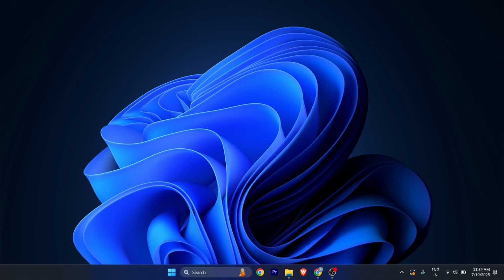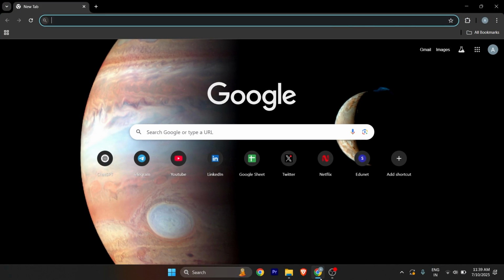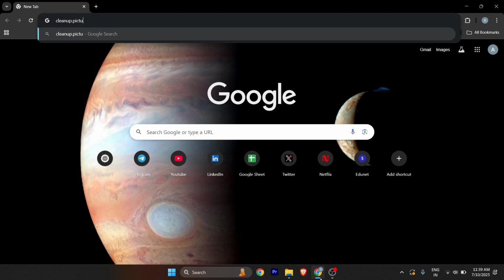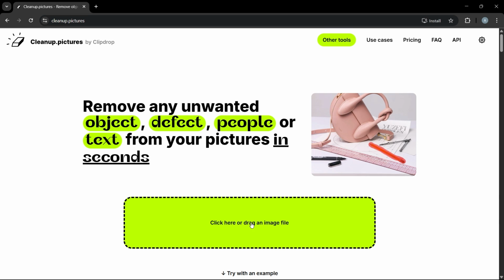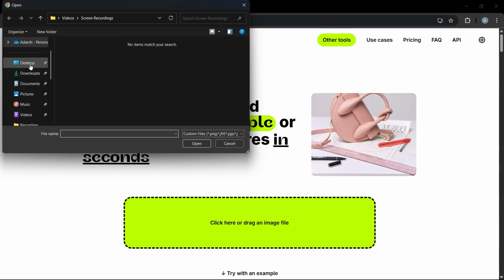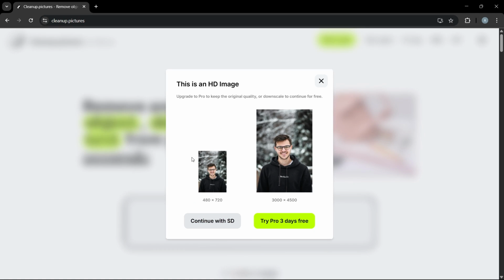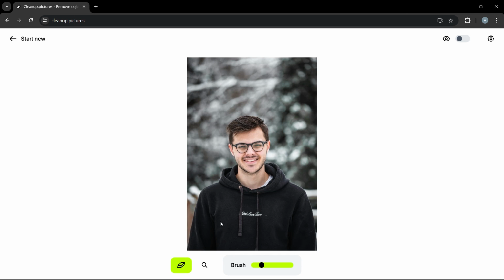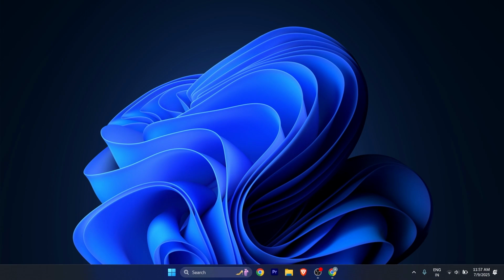How to Remove Glare From Photos in 1 Click Online [easy]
🌟 Got a perfect photo ruined by glare? Learn how to remove glare from your photos in just 1 click using a free online tool—no software or skills needed! Just upload your image, let the AI do its magic, and download your glare-free picture instantly. It’s the easiest way to fix lighting issues and restore clarity in portraits, selfies, or product shots.